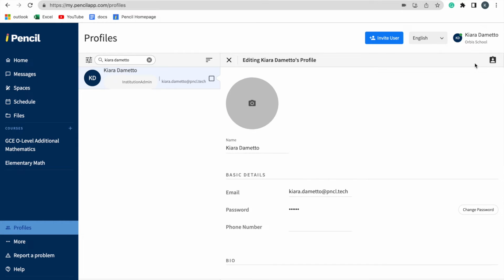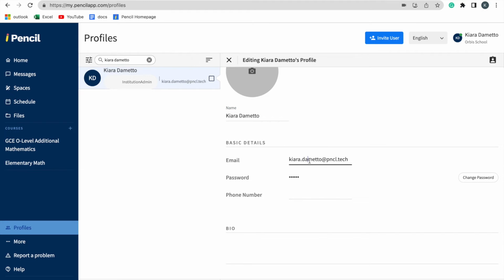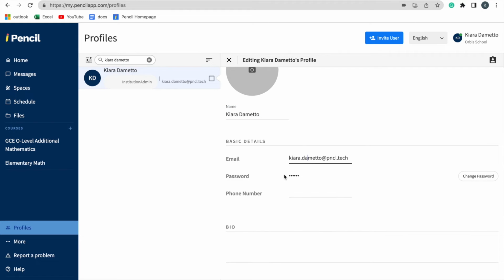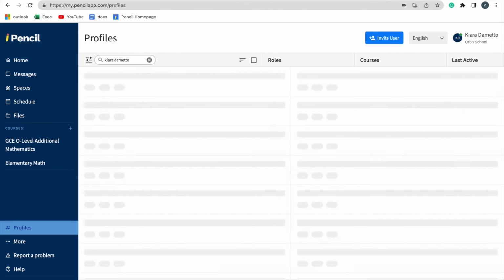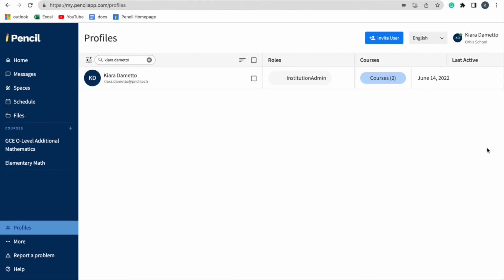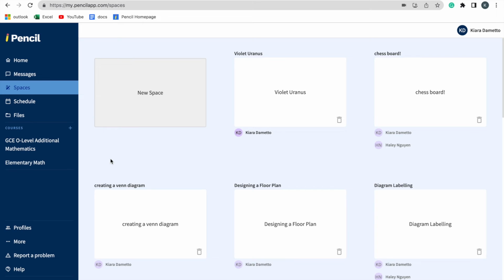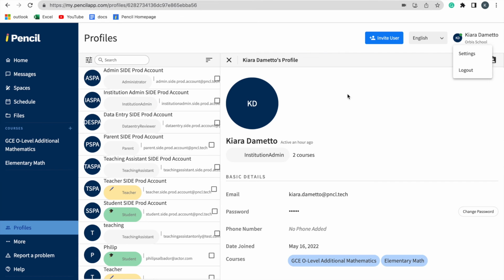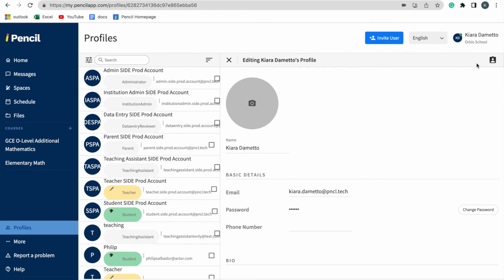How to edit your profile in Pencil | Pencil Spaces Tutorials